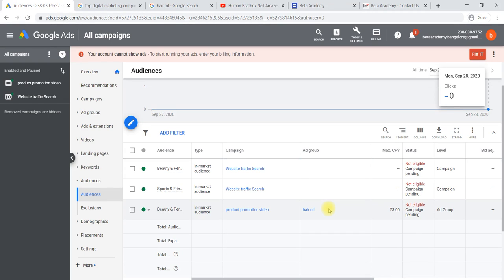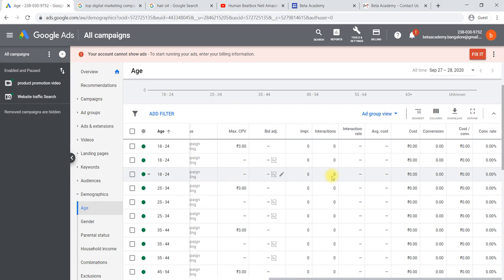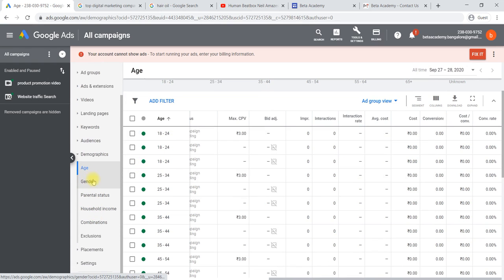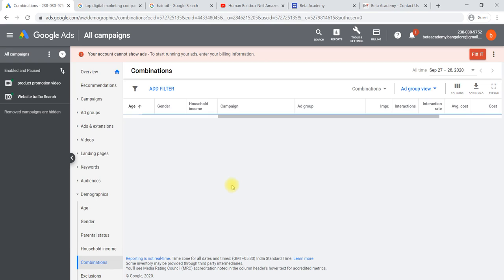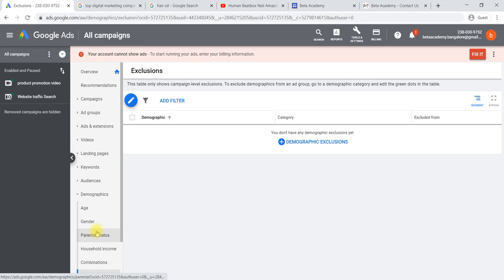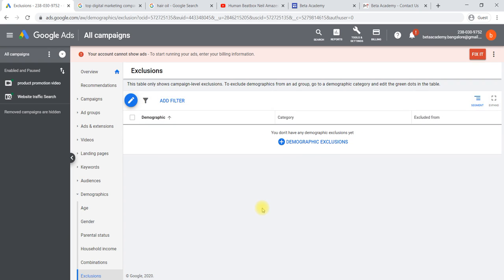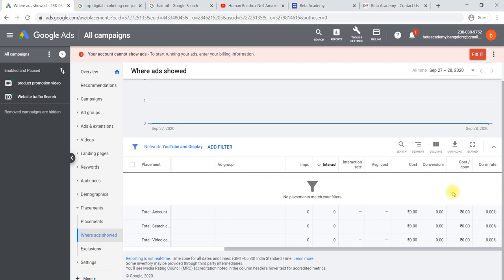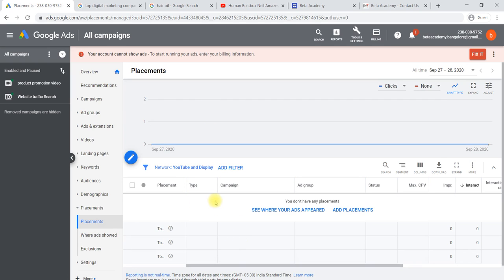Ad-words - 11 - Demographic And Placement data for google ad